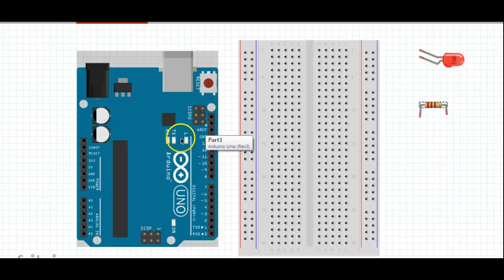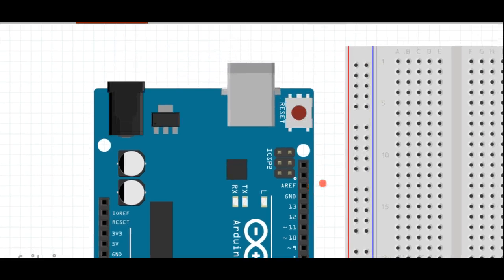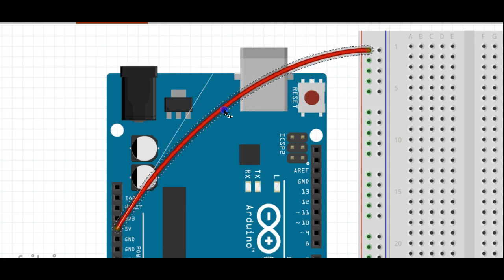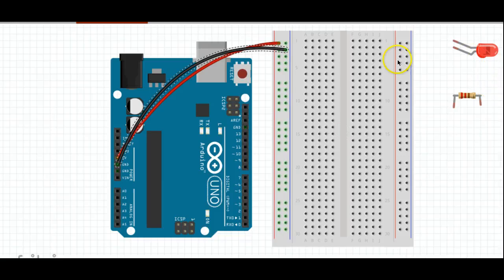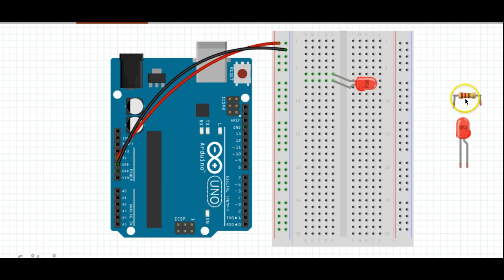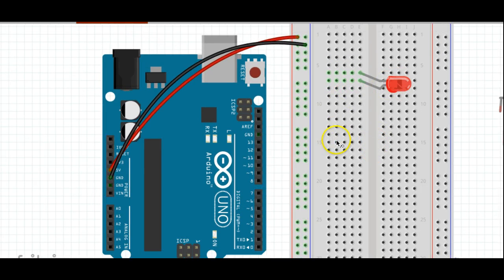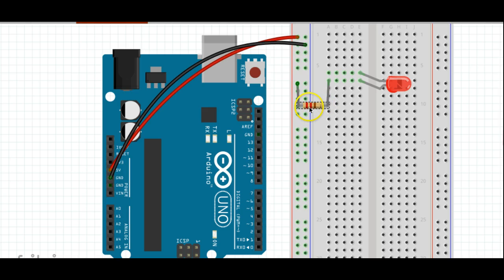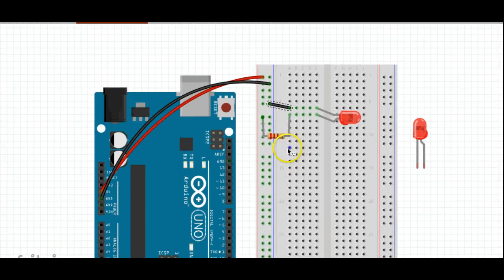Arduino 1 - My First LED